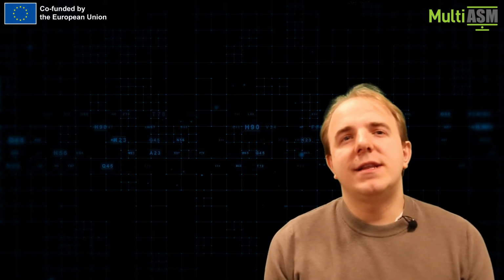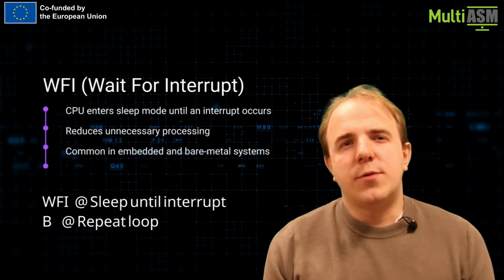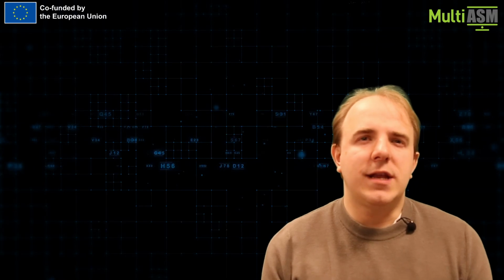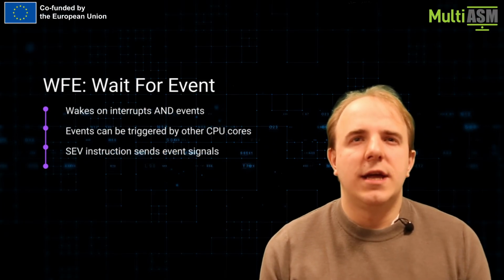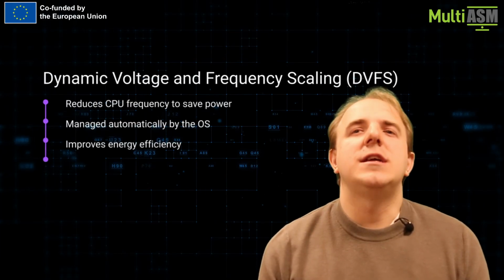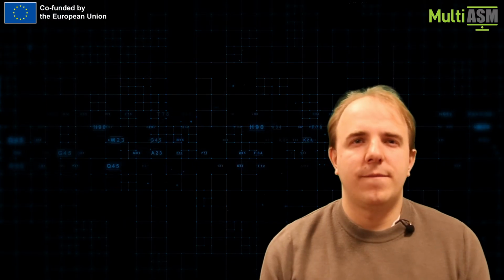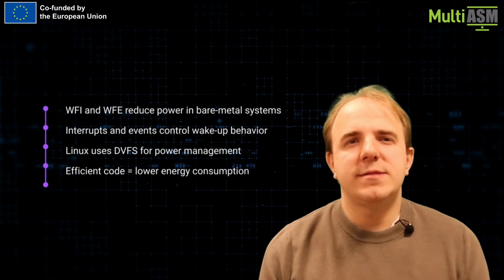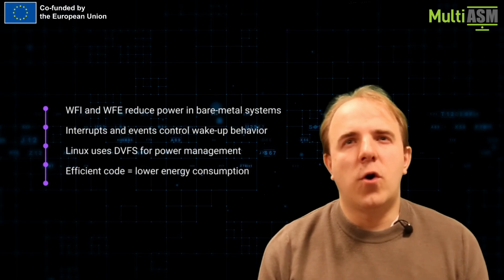MultiASM3x 13 Energy Efficient Coding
Programming ARM series: Energy Efficient Coding